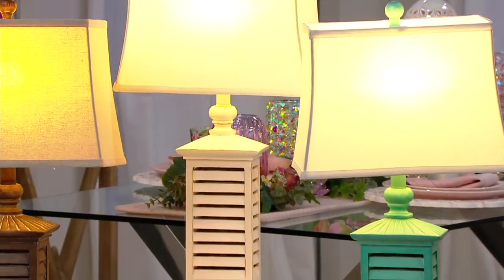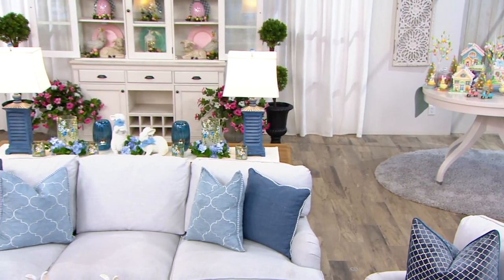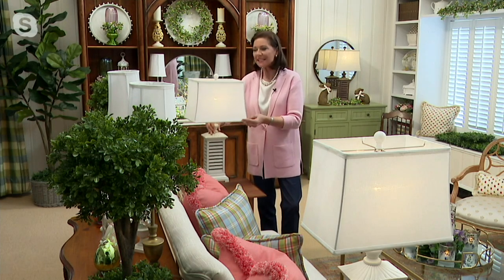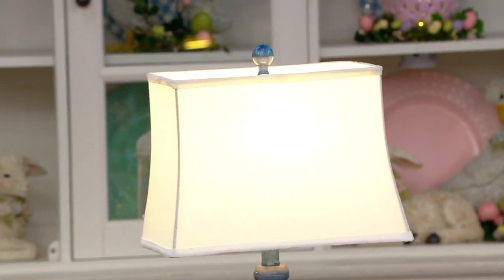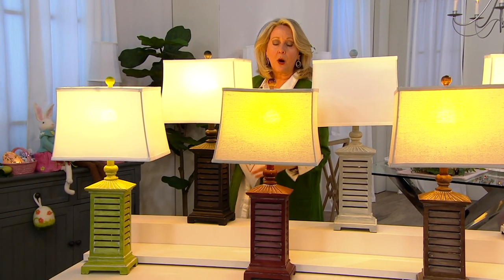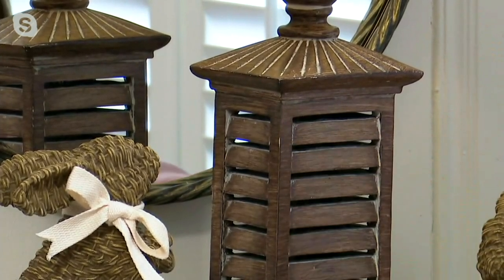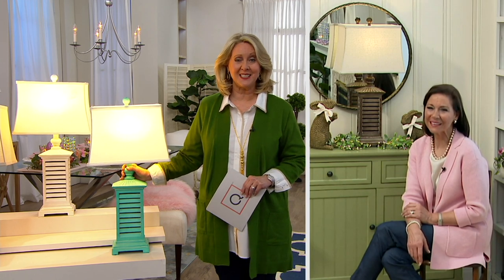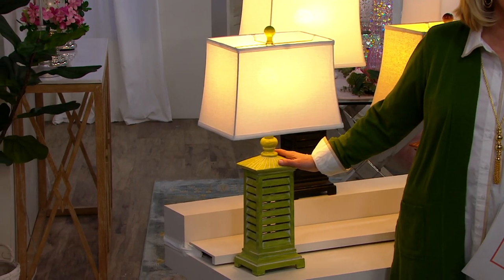Shutter Lamp With Color Wash Finish by Valerie on QVC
Shutter Lamp With Color Wash Finish by Valerie